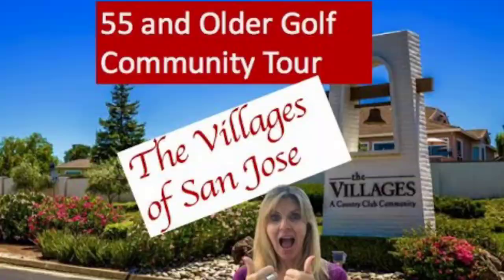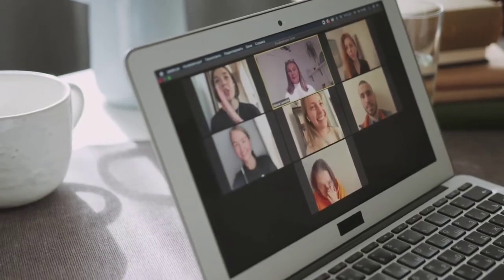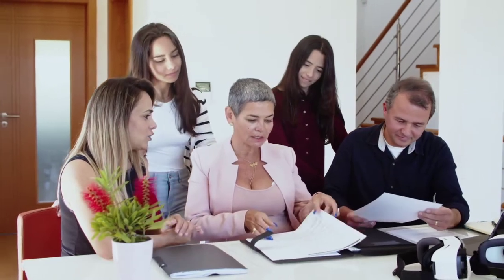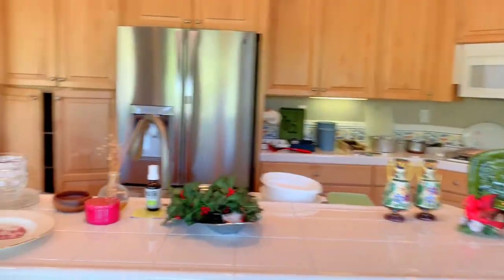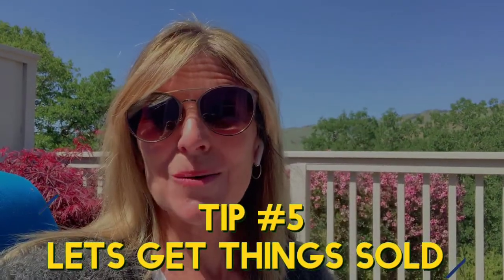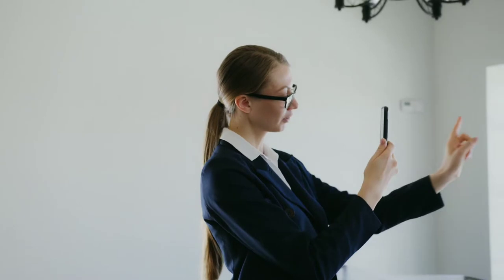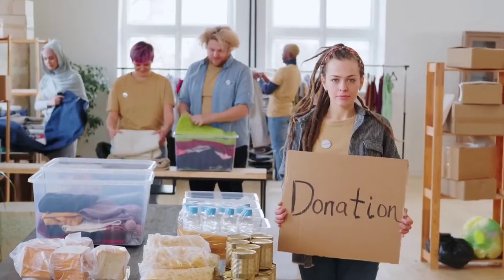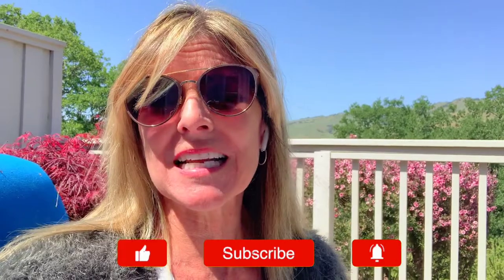How to Divide Family Property - Inherited a House Full of Belongings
Have you inherited a house full of your loved ones belongings? Not sure how to divide the items between family members and get rid of the rest? I help you create a plan how to disburse family belongings.

I specialize in selling homes! I can handle traditional sales AND complicated sales that are in Trusts, Probate, when people inherit houses. If you need to empty/sell all belongings, prep for sale and sell for top dollar, or if it's time to downsize or retire out of the area. Not to mention about 30% of my business is helping regular buyers and investors. My team and I can help with every step of the process!